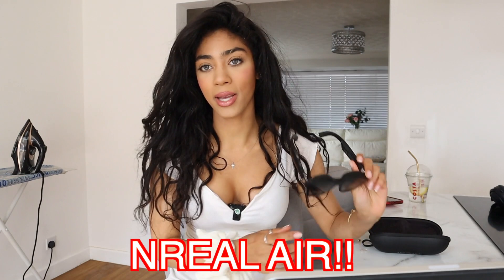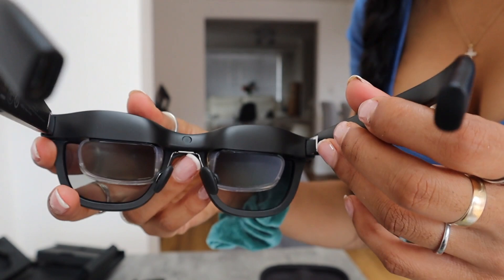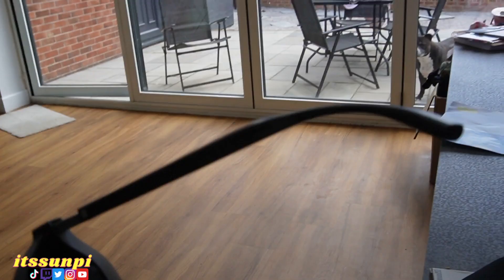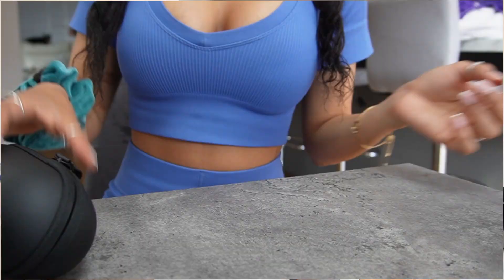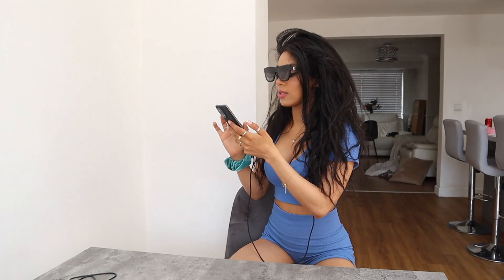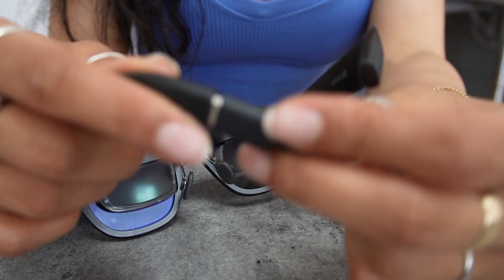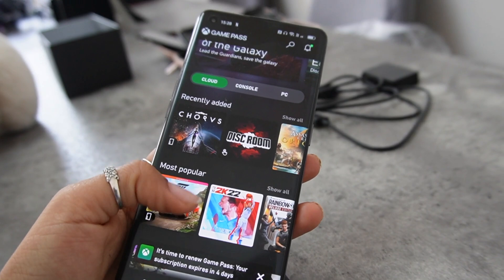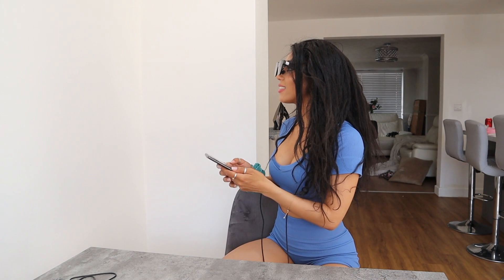Seeing The Future…🥵 THE FIRST AR GLASSES.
hey guys  ignore me saying ai its because my next video is...the AI dating video...
anyway come and watch me try the best AR glasses
if you want to find out more about the NREAL AIR:

who is the tech king which is where I was able to get the gaming from:)

music; dj cross fade spesh

📣Lastest video:
GAMER GIRL VAN LIFE TOUR! & i have bed bugs.

📣Links to gaming/streaming Eqiupment:
☞📣Game Capture/gaming setup:
What i use to capture my gameplay and power my streams/videos

Links to Filming Equipment
Soft Box
Ring Light

Wish List: